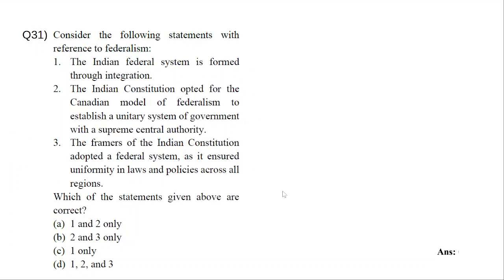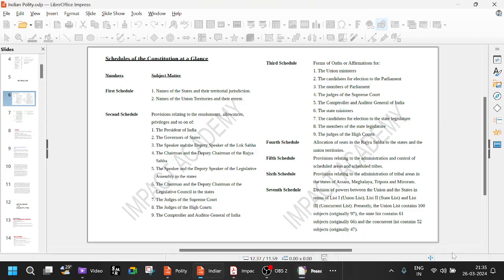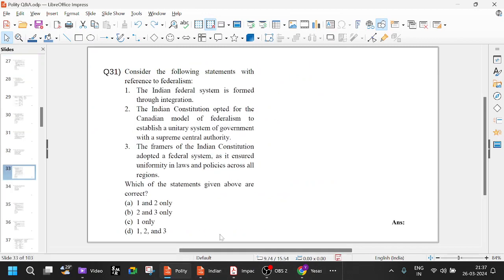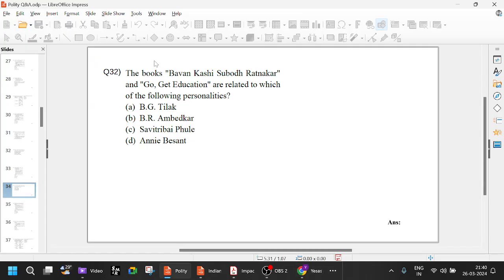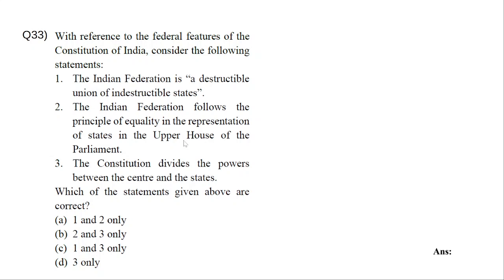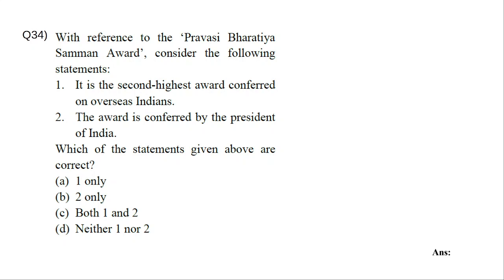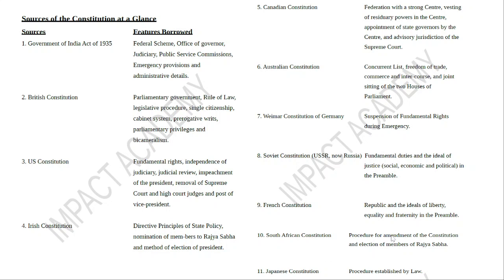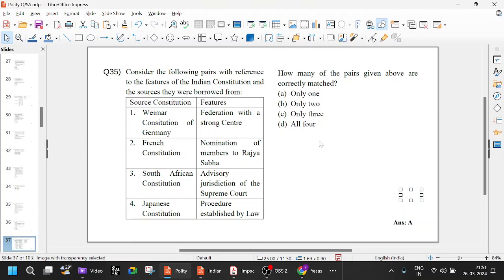Indian Polity/ Q&A / part 7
This series of videos will contain all important questions on Indian Polity. Going through this series will help the students in attempting the polity paper easily.